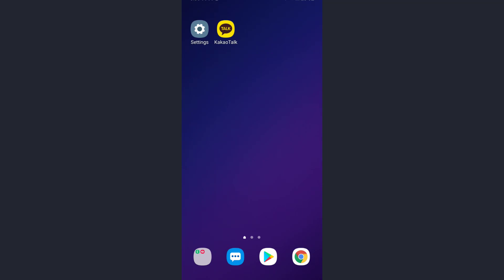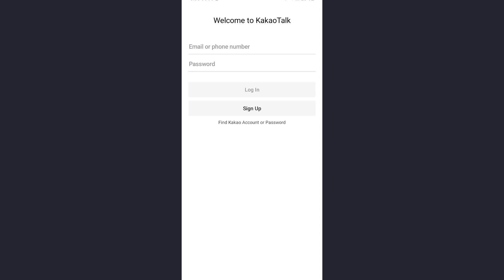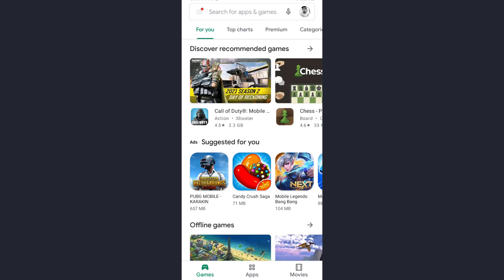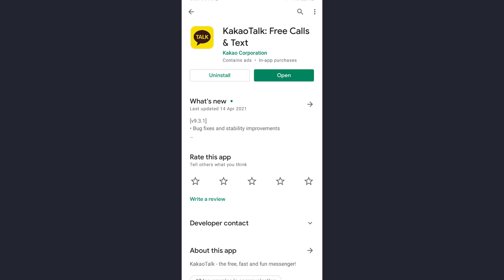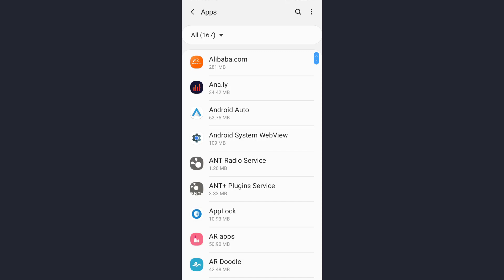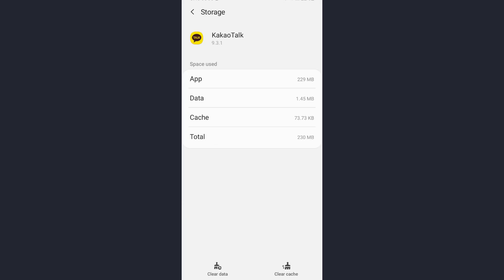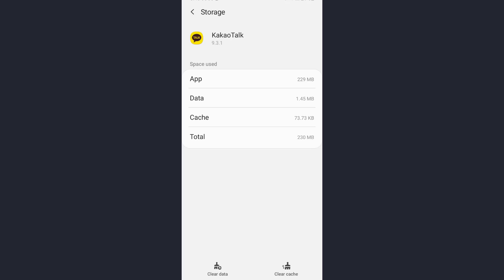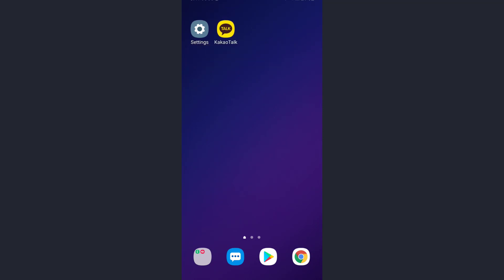How to Fix Kakao Talk Login Problem | Error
In this video , i will guide you on how you can fix login error Kakao talk app
There could be few things that might cause this problem. So in this video , I will show you the possible solutions to fix your login error.

1)First of all, an outdated version of the app might be a cause so go to the App Store or play store and check if the update is available, and if there is, update the app and then try logging in.

2) If this fixes the problem that’s great and if it doesn’t don’t worry, I have another solution, so go to the settings and search for the App list, open it and search for the Kakao app . Tap on it, tap on storage  and now tap on the clear cache option. Once you clear the cache you can then login.

3) If both of the solutions doesn’t work for you , we have another solution as well. Well, it's an easy option. So this time , try uninstalling the app and reinstall it again and try logging in.